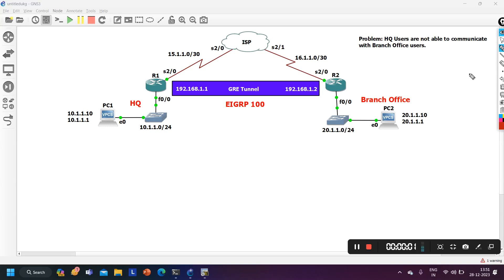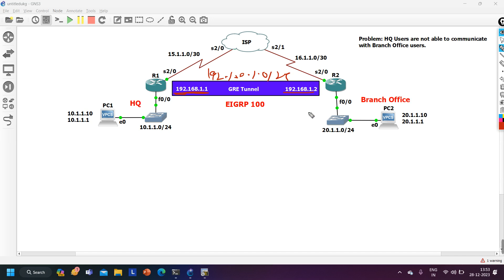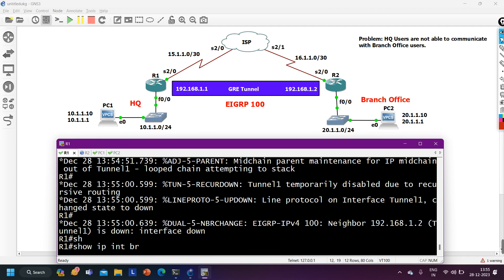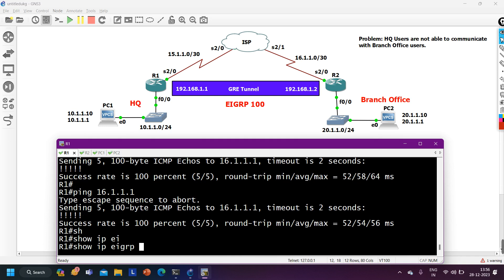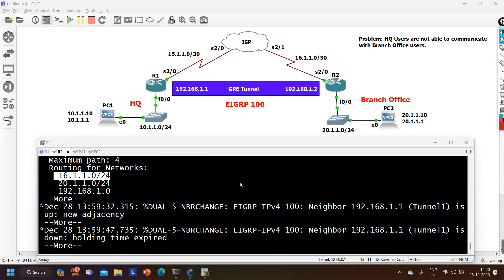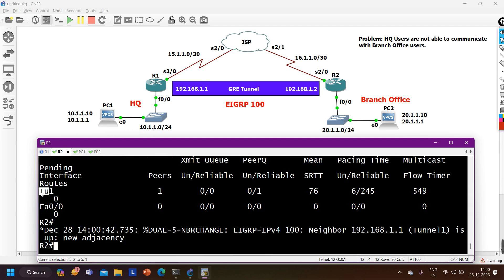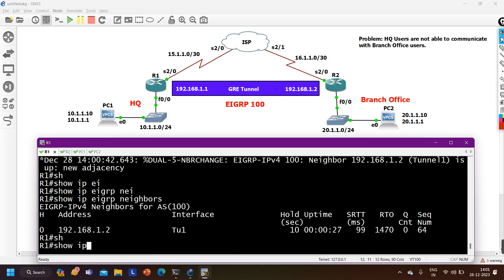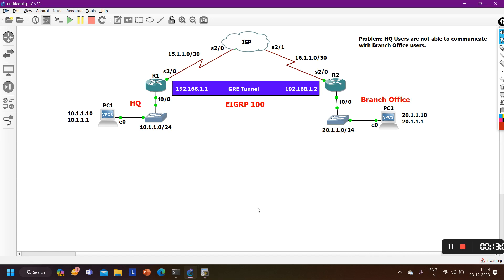GRE Tunnel Troubleshooting For Network Engineers | Real-Time Networking Scenario